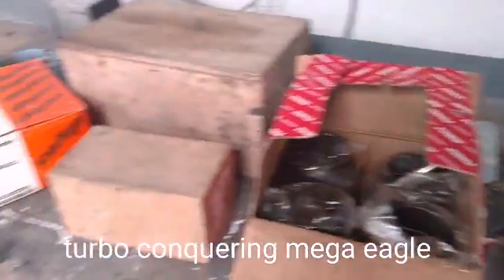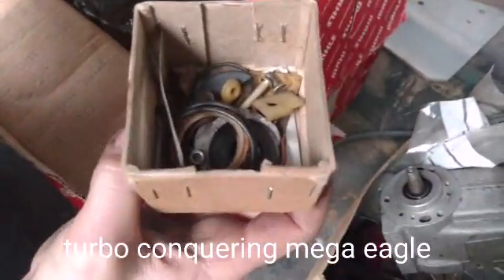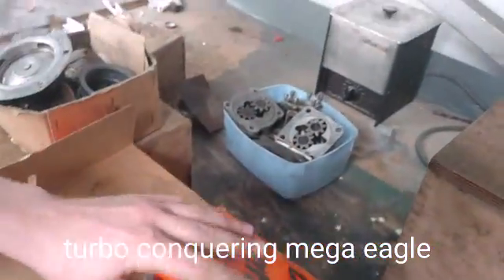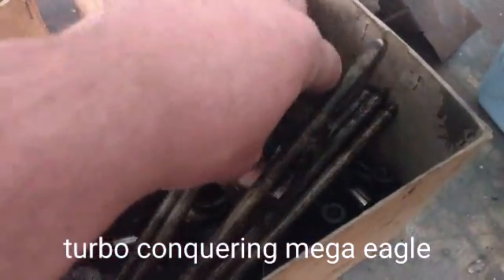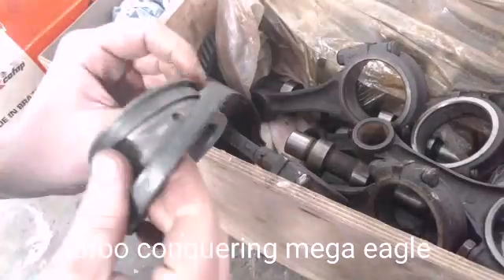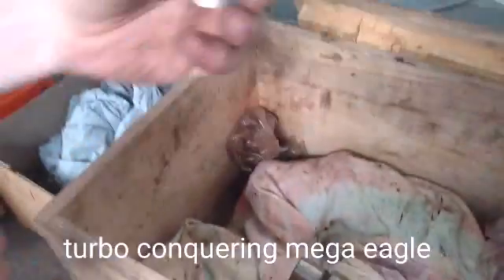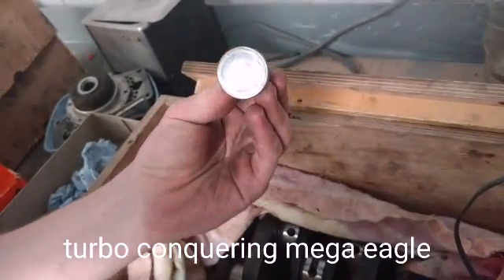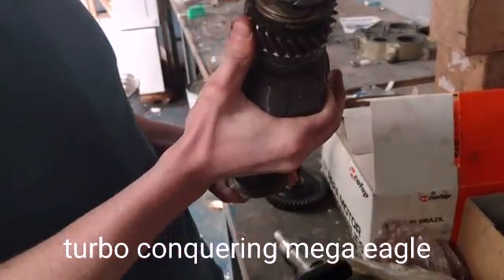Unboxing the Volkswagen aircraft engine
Join us on our voyage of discovery as we unbox an aircraft Volkswagen engine gifted to us by a kind pilot, this thing has been lurking in a hanger under a bench for at least 8 years, will it run again? And if so, will it fly?